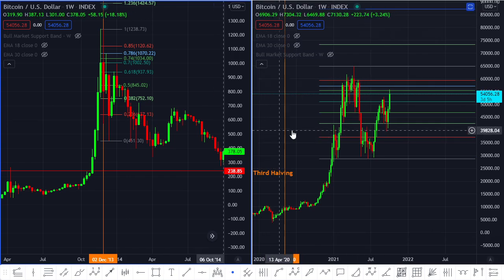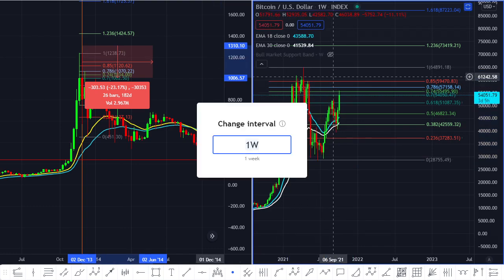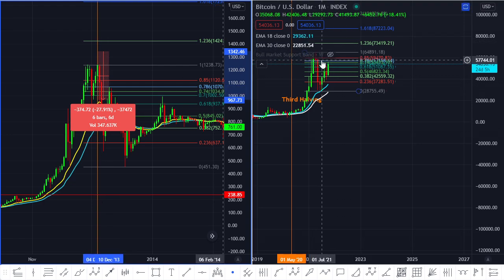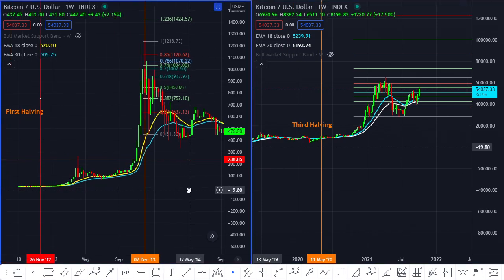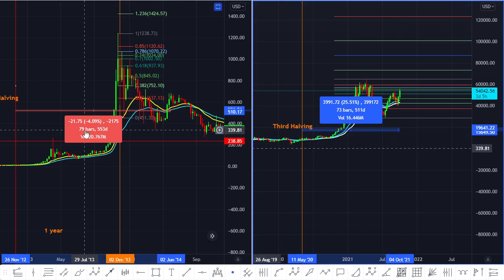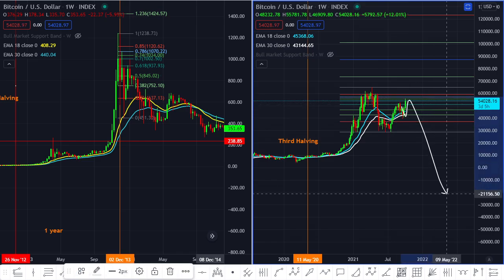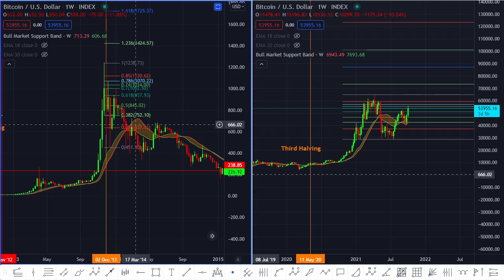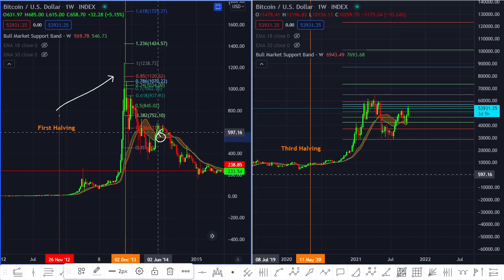BTC 2014 repeat? What they are not telling you..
In this video I will share my opinion on what BTC's next move might be.

If you want to know more about my views, follow me on :

My Telegram to inquire about my private discord : @CryptoMazen